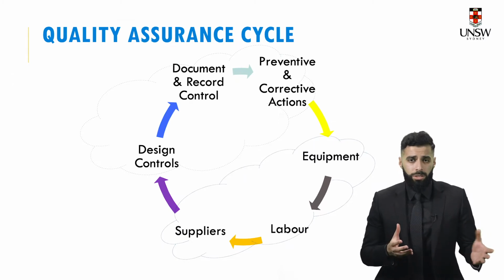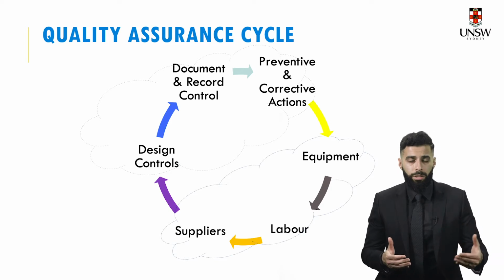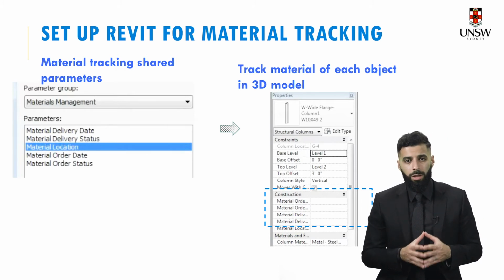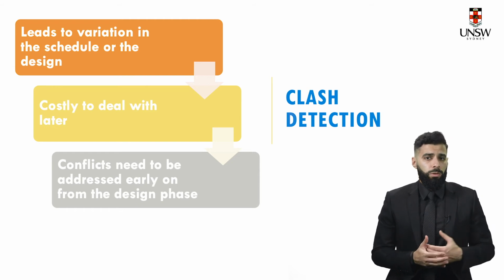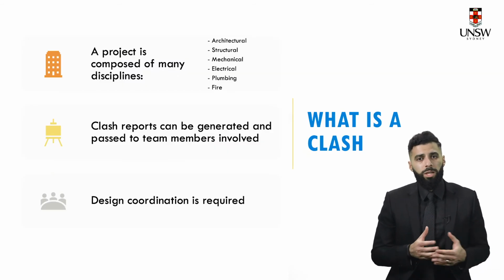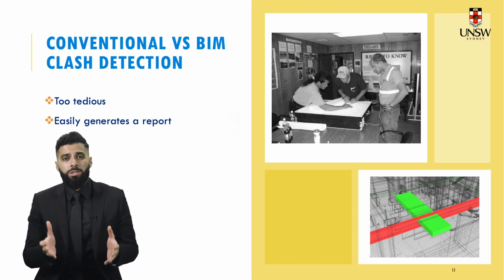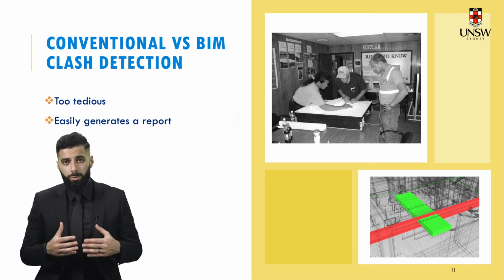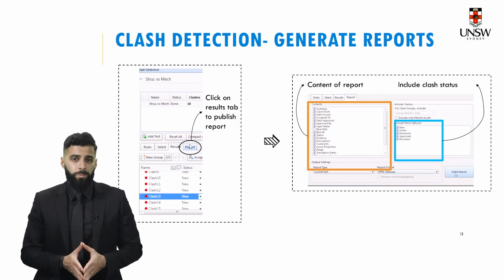What is Quality Assurance and How to Achieve it in BIM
In this video, I describe the quality assurance cycle involved in construction projects, and I demonstrate how this can be achieved in BIM. I also describe how clash detection works